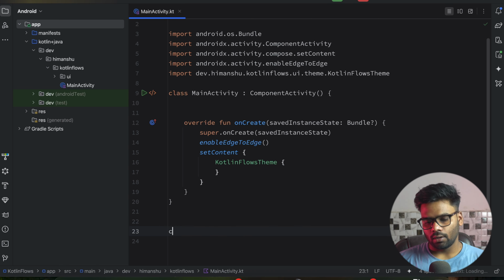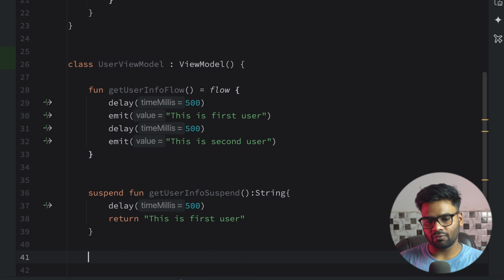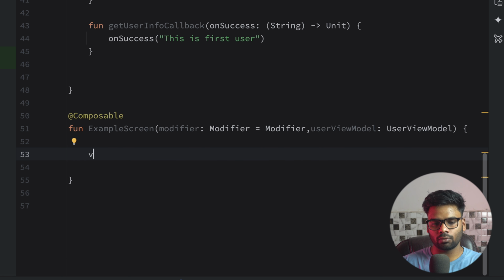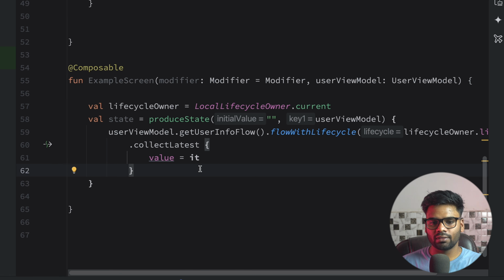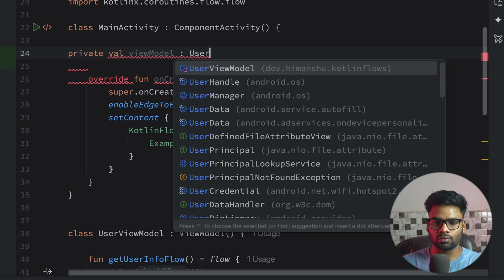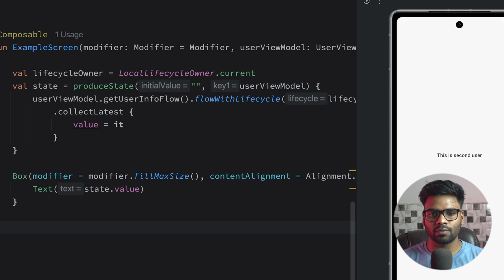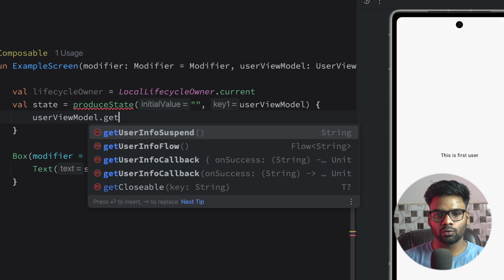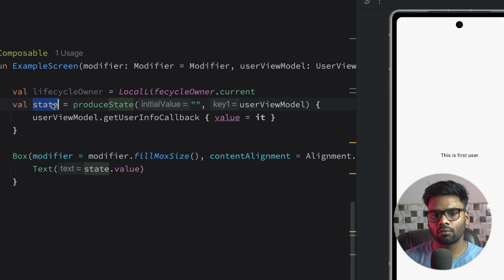Master produceState in Jetpack Compose | Async Made Simple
In this video, we’ll learn everything about produceState in Jetpack Compose. 🚀

You’ll see:
✅ What produceState is
✅ How to use it with suspend functions, flows, and callbacks
✅ Real examples of async operations in Compose
✅ Best practices to avoid unnecessary recompositions

By the end of this video, you’ll know exactly how to use produceState to handle async data cleanly in your Jetpack Compose apps. 🎯